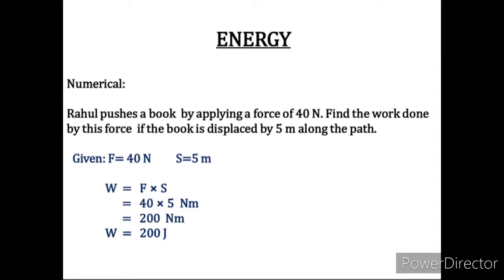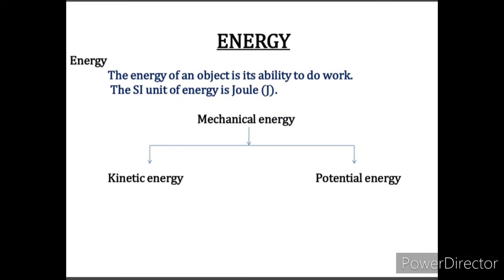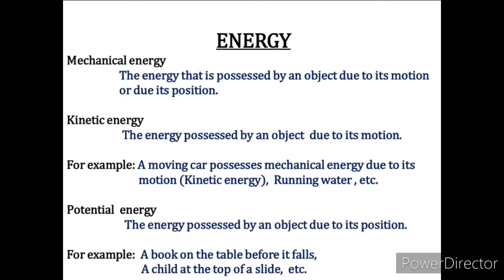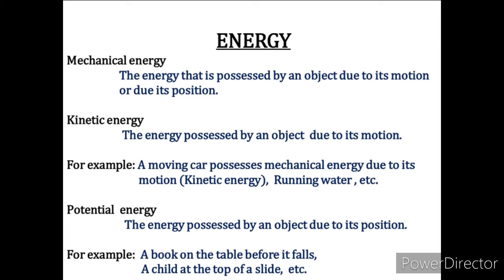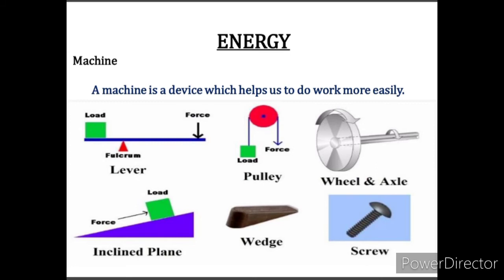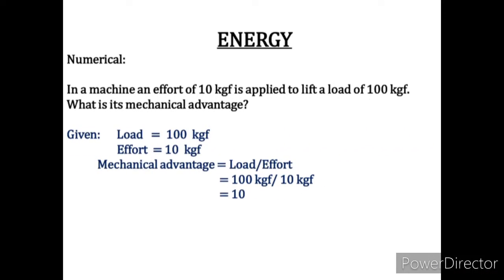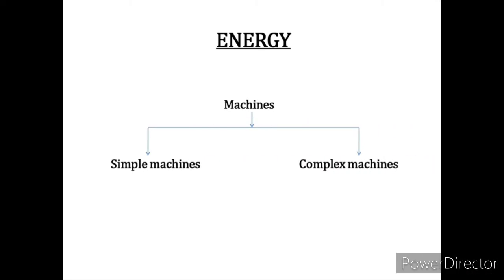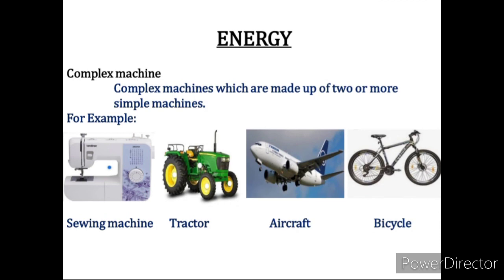6/Physics/Energy/Part-I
M Alam